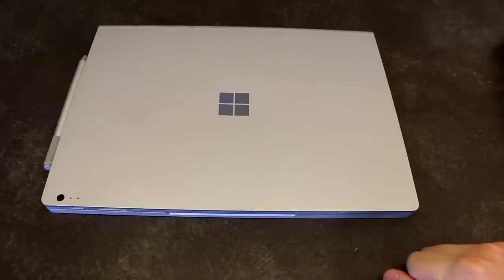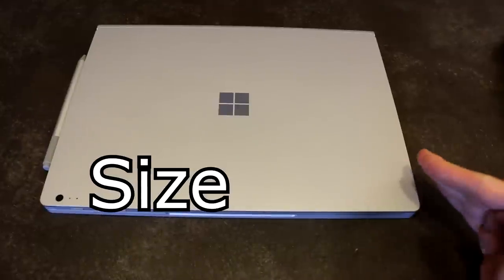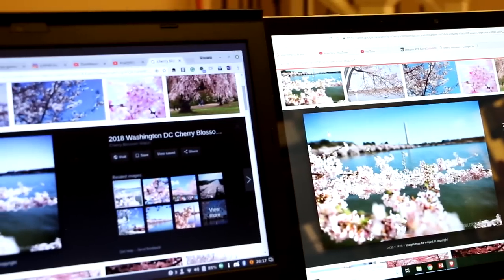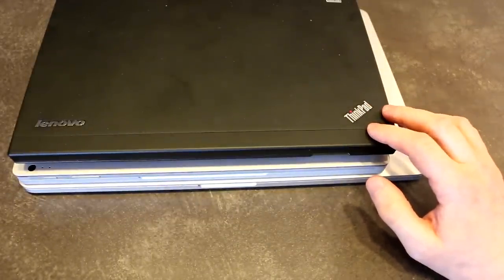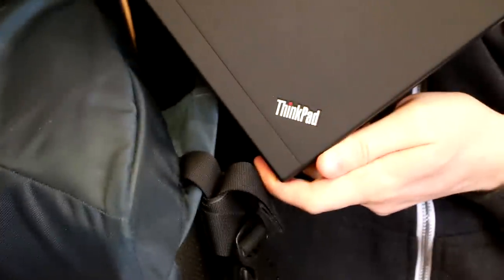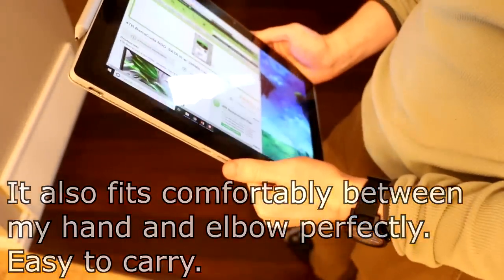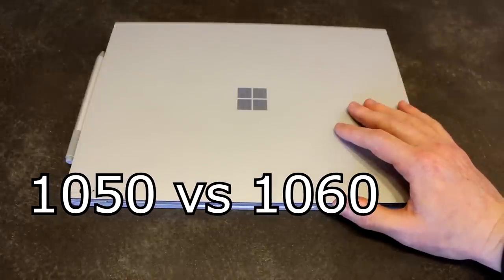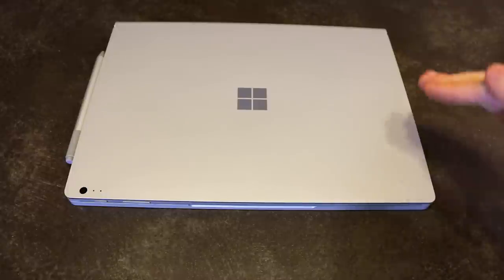Day 40: Surface Book 2 - Why I bought the 13.5 inch over the 15 inch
In this video I share some of the reasons why I decided to buy the 13.5 inch version of the SurfaceBook 2 over the 15 inch version. Keep in mind these are just my reasons and they are not going to be suitable for everyone's use case. For example, if you really need that GTX 1060, then you are in a different position than I am.